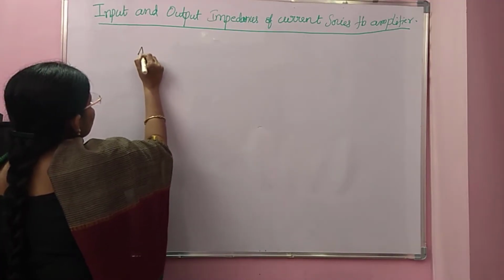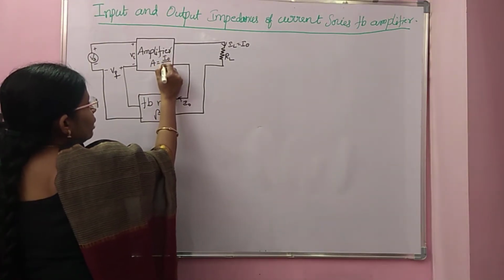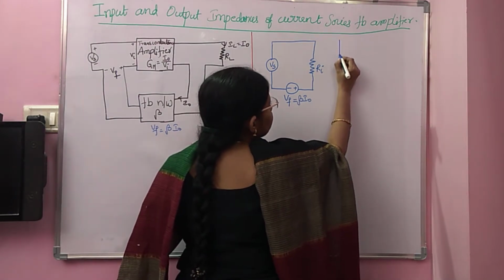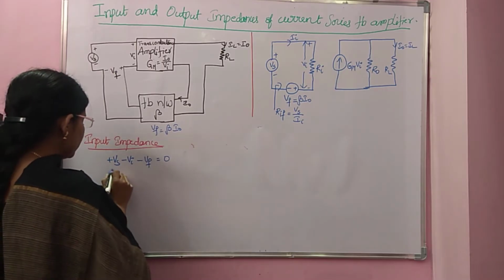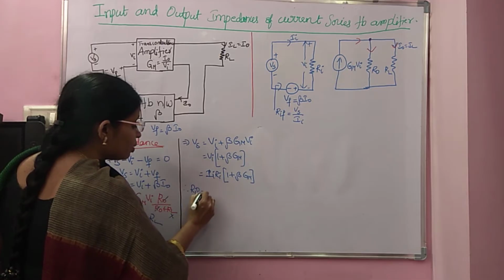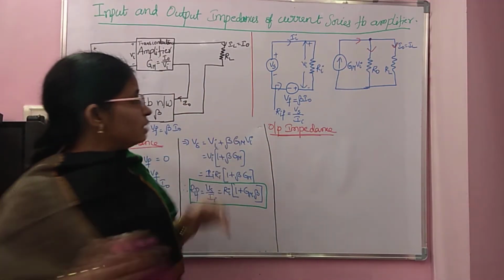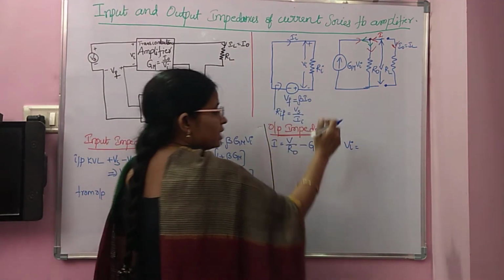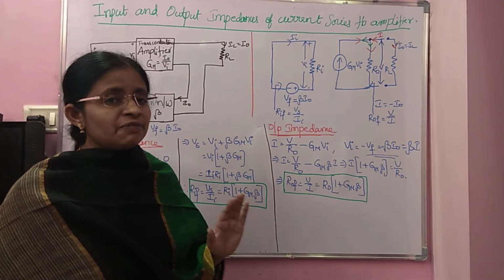Input and Output Impedances of Current Series feedback Amplifier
🎥 Input and Output Impedance of Current Series Feedback Amplifier are Explained and Derived! 🎥
In this video, we explore the effect of Current Series Feedback (series–series feedback) on amplifier input and output impedance. 📈